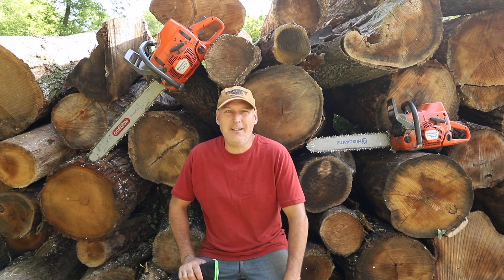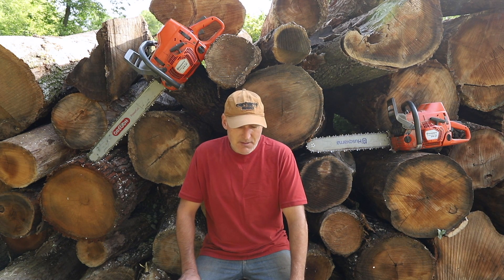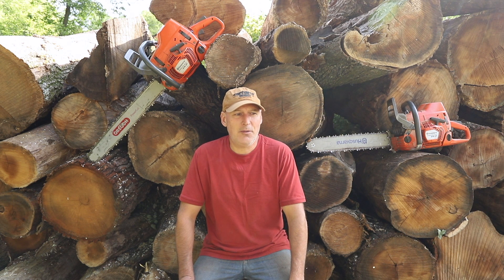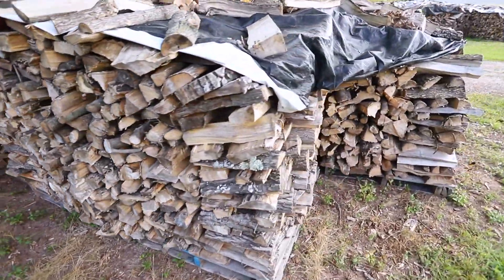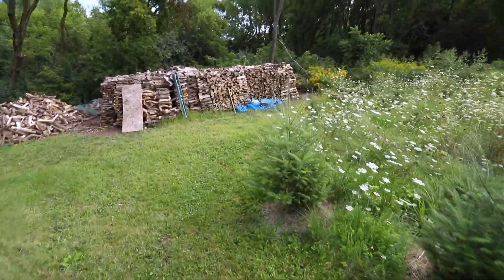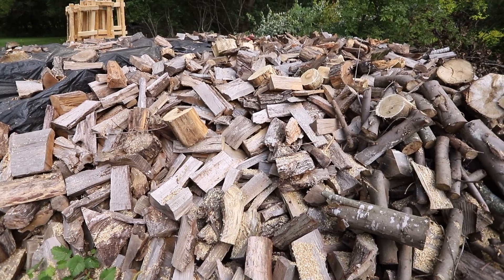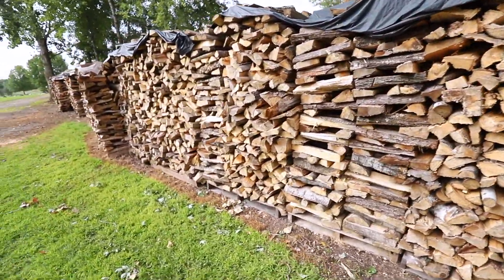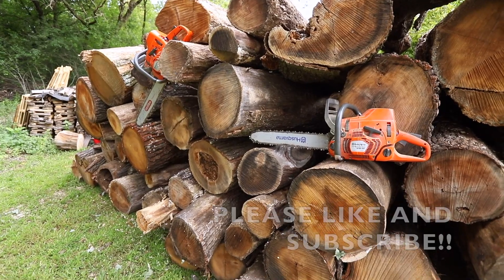#15 The Wood Yard Tour 1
A tour of the word yard.